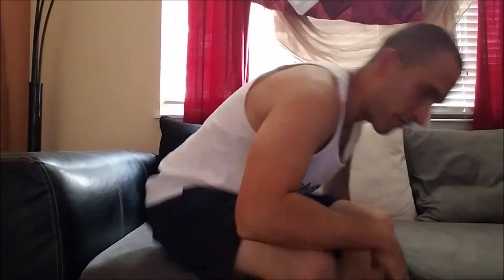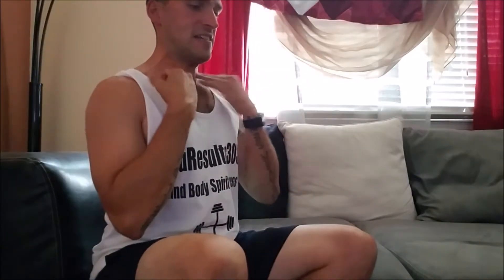Eliminate neck pain in less than 90 seconds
Have you tried everything to eliminate neck pain and it's still bothering you?

Search no further this is all you need to do, and it only takes 60 seconds.